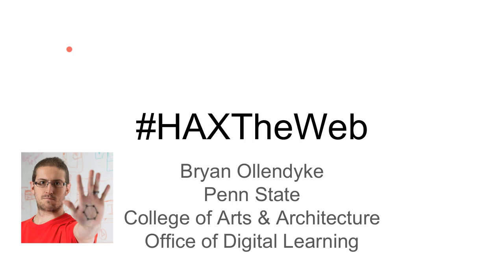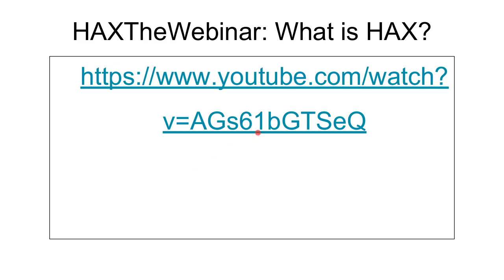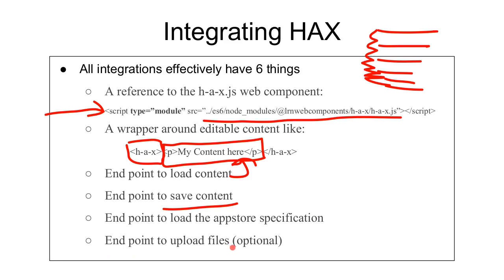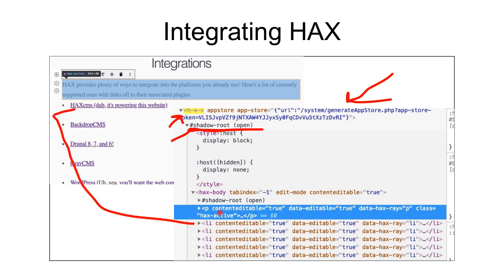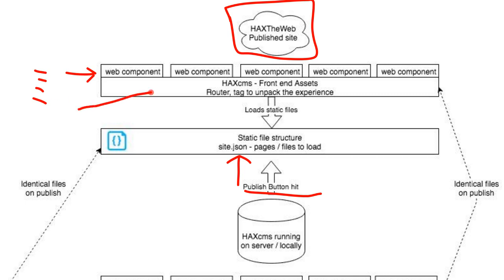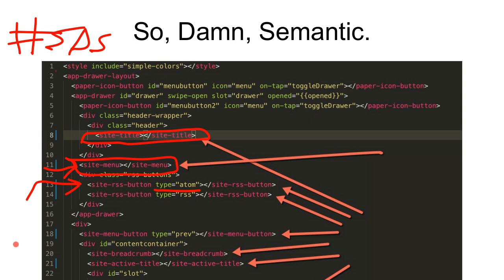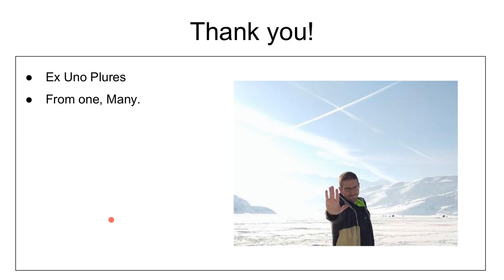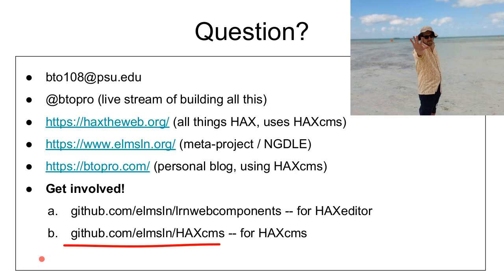HAX The Web with Bryan Ollendyke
HAXCMS: Build, distribute and update websites rapidly without platform lock in - Apereo Webinar, 13th March 2019. We had a few technical issues with the recording - the presenter used YouTube remote video for some of the talk, which didn't get recorded. Youtube Videos referenced and played during the webinar: